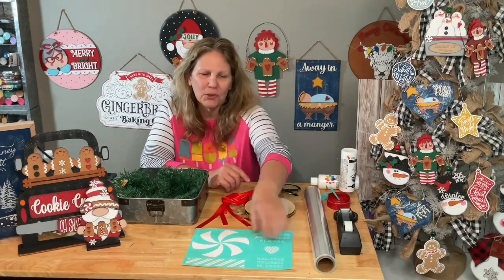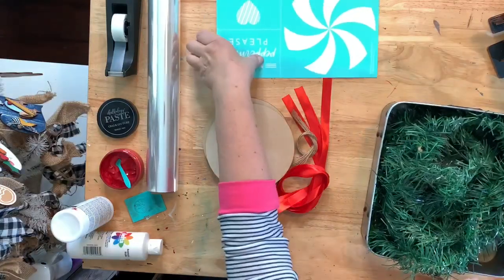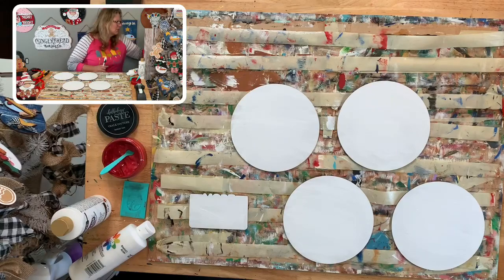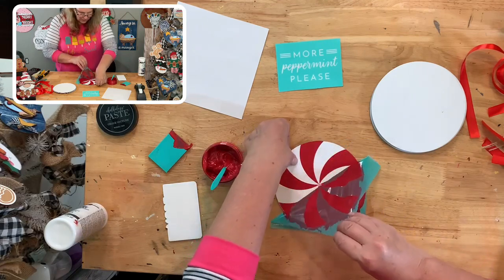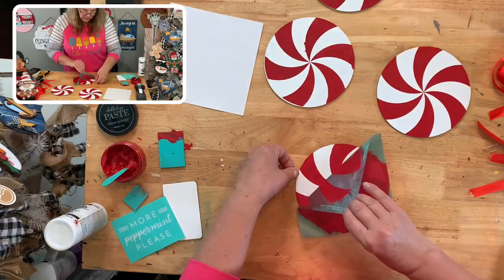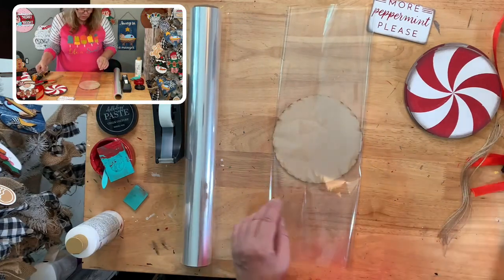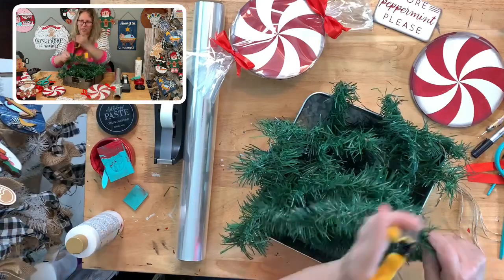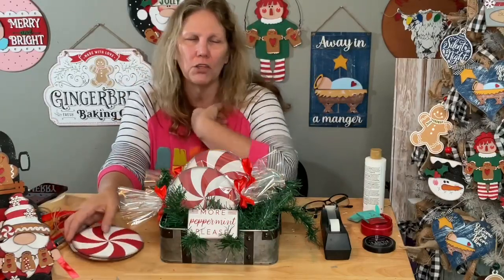9th day of the 12 Days of Christmas in July - More Peppermint Please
9th day of the 12 Days of Christmas in July - More Peppermint Please